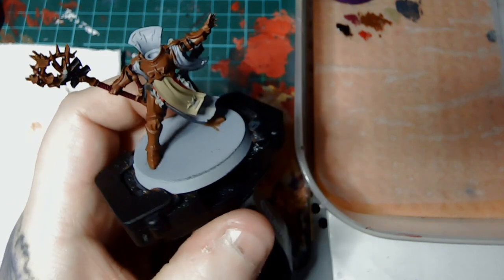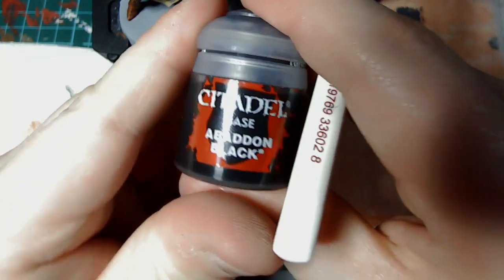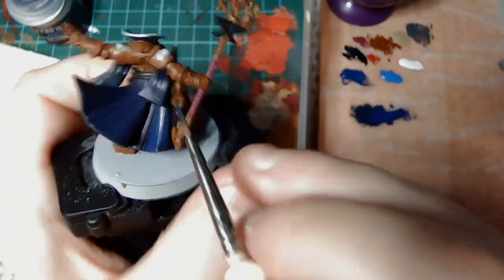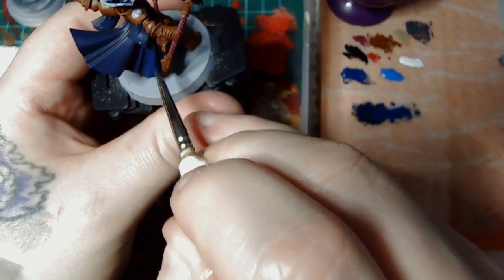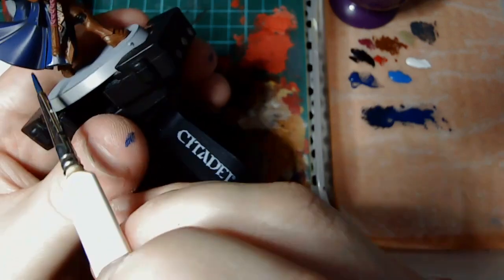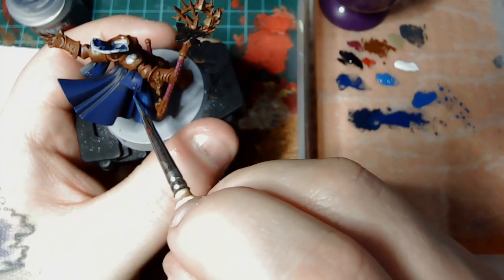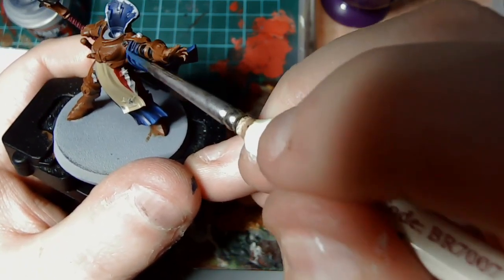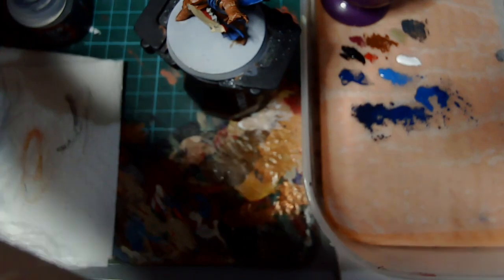Mortal Realms Monday | Issue 5 | Xandria Azurebolt part 1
Hey guys and gals, bit of a special with this issues MRM. Today we have Xandria Azurebolt, a special character. so I have given her special paint job (attempting NMM) but due to the length of time have split it into a 6 part tutorial.